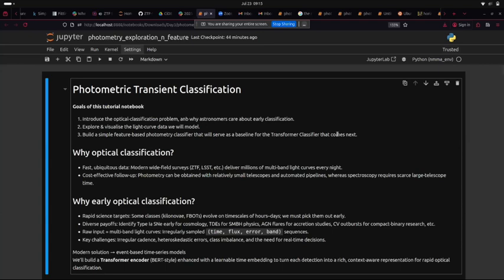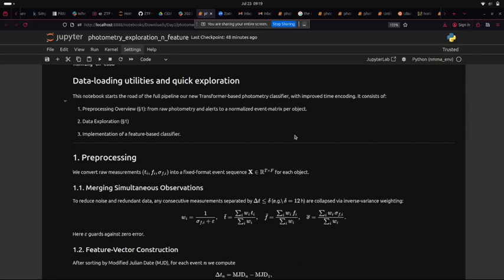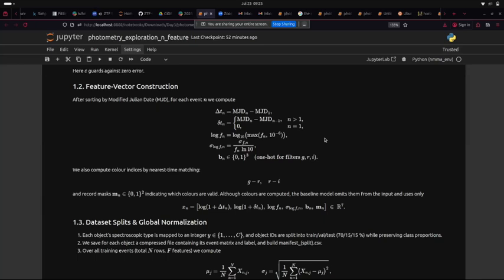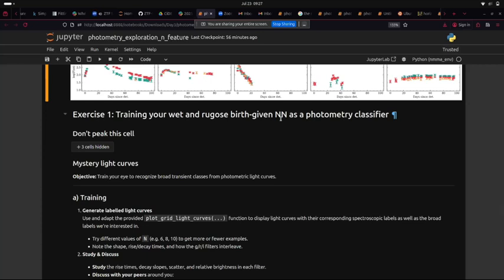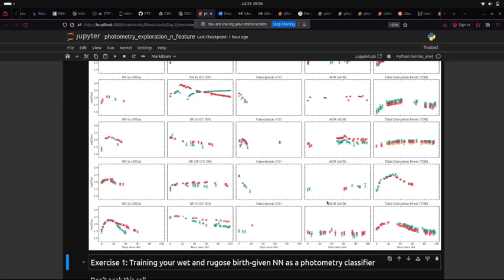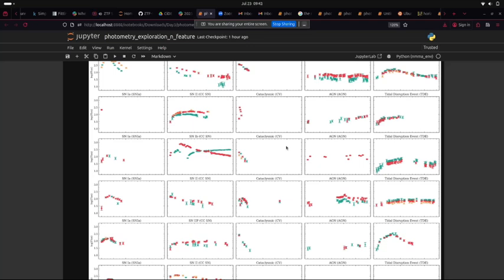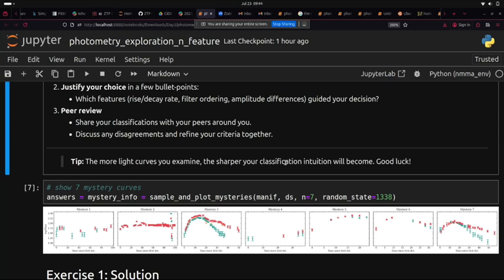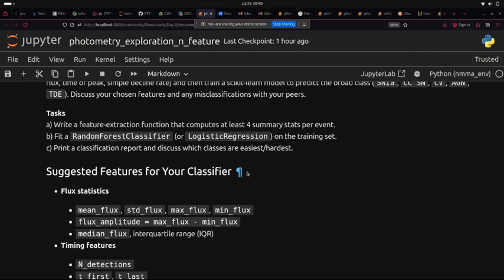ZTF Summer School 25 - Classification of transients with light curves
Session 5: Photometric classification of transients
Tutor: Felipe Fontinele Nunes
Description: In this tutorial, we introduce light curve classification, including the use of transformers to account for the changing number of photometry points in realistic light curves.

The ZTF summer school runs yearly and is hosted by the University of Minnesota, Twin Cities. The resources (lectures + Python notebooks) are freely available for students and educators. to learn more.
ZTF is an international collaboration of astronomers led by Caltech and supported by the National Science Foundation to explore the dynamic universe.